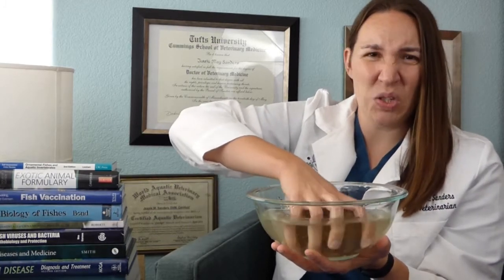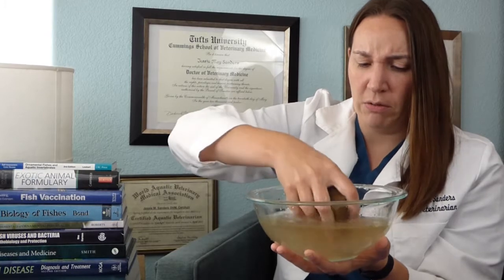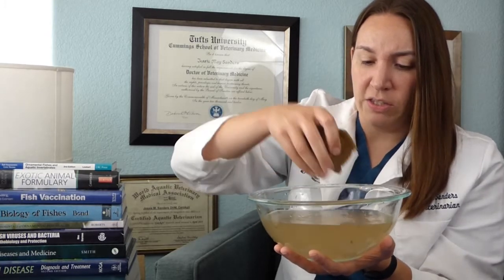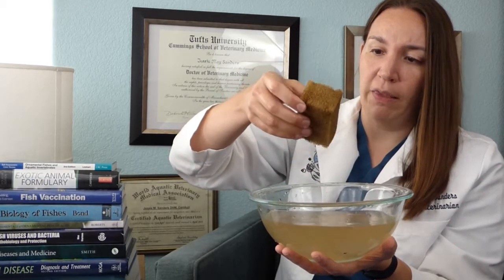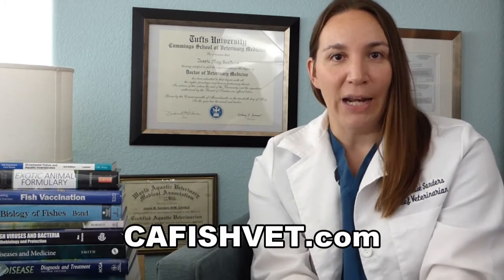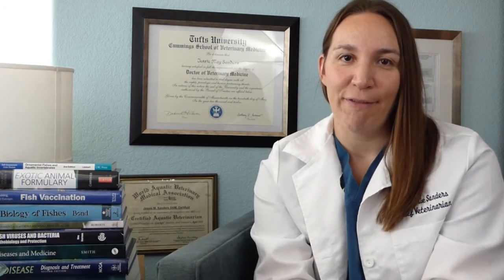Fish Facts - Replacing Your Filters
Do you replace your filter media every month because the box told you to? Well, we’re here to save you tons of $$$ by telling you to NEVER replace your filters!

Filter media is crucial to good water chemistry. By replacing it every month, you reset your filters to ZERO! Purchase a sturdy sponge that you can use for YEARS and save yourself the heartbreak of watching your water chemistry go unchecked and your fish dying.

Watch our video for the whole story or read our blog post For more information about pet fish health, please visit our If you have a sick fish and need help, call 866-FISH-VET